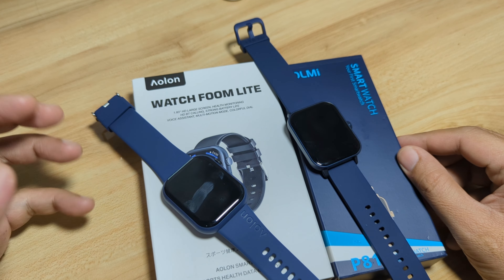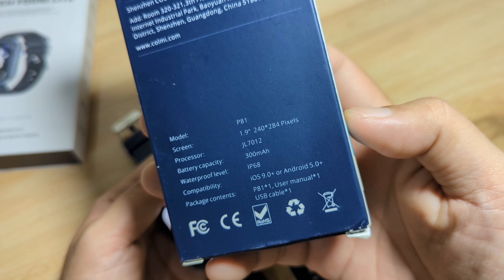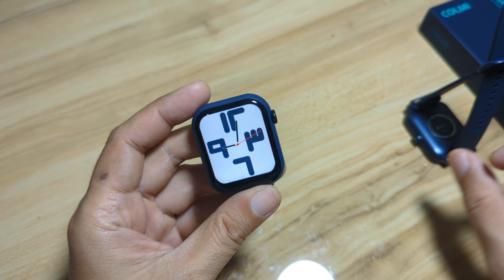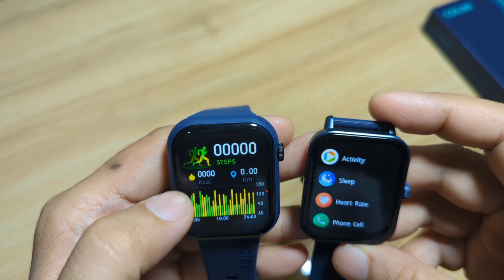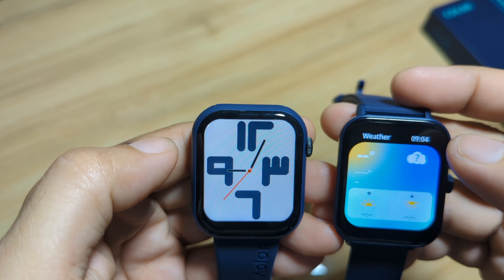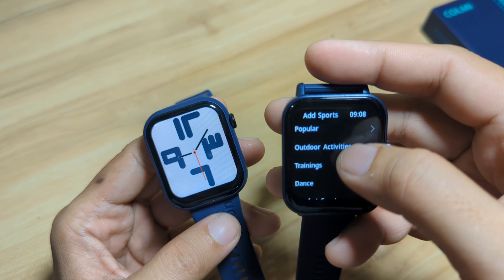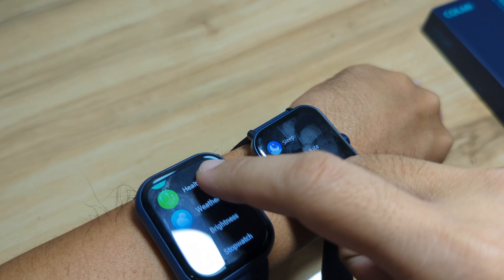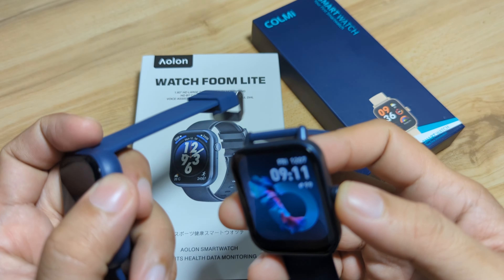AOLON FOOM Lite Smartwatch VS Colmi P81 Smartwatch - Comparison Review of Design and Features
Here is a comparison review of the AOLON FOOM Lite Smartwatch VS Colmi P81 Smartwatch. Check out the difference in specs, features, and design. Which do you think is better in every aspect? Watch this video review.